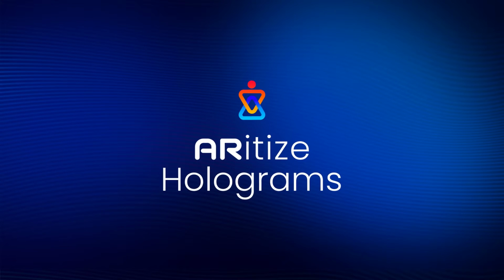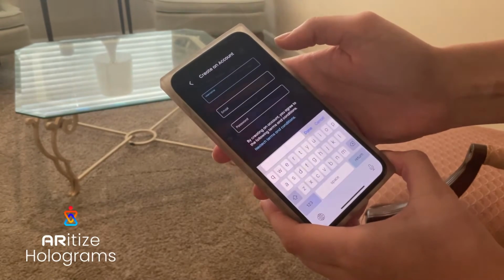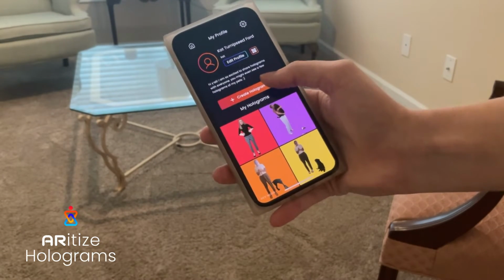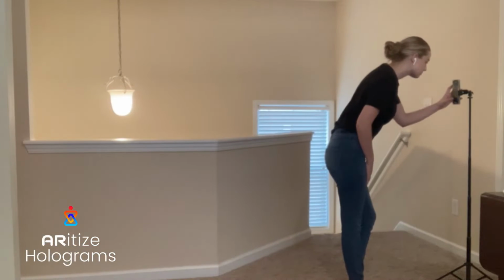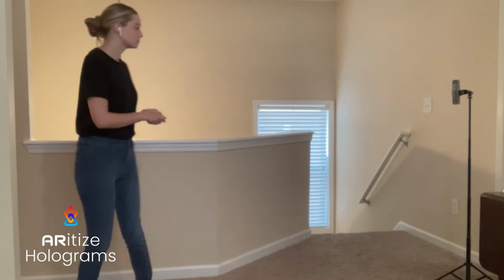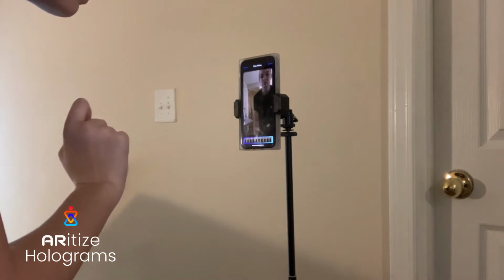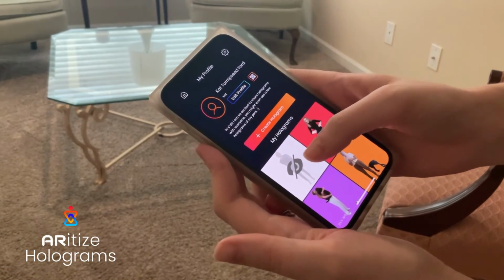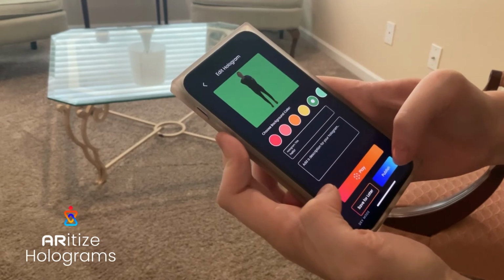ARitize Holograms Tutorial